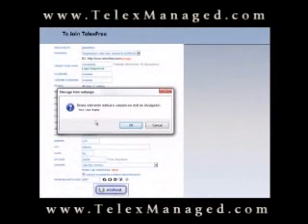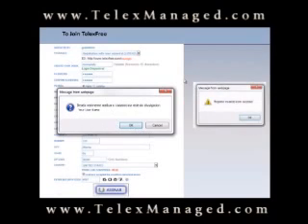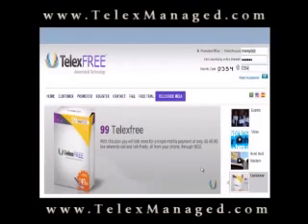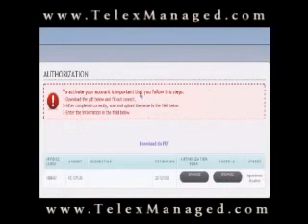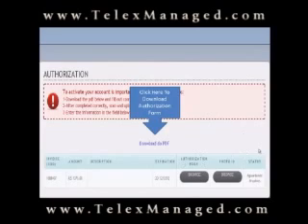How to Sign Up Someone In TelexFREE 10.5 Min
Delivering everything needed for your TelexFREE business in a meaningful Turnkey fashion is all we do.
TelexFREE is a Network Marketing Telecommunications Company whose product is VOIP technology that allows its customers to call freely to landline and mobile phones.

This is a United States Based Company, with an Advertising Office based in Beautiful Brazil, so you may see some English Errors on the site that they are working on correcting now.

Backbone Telecommunications Service Provider, in business for 9 years in USA 12/31/2002, and it changed names from Common Cents Communications to TelexFREE on 2/15/2012. Please see below for supporting documentation.

By the way, we are partnered with AdAssure the premiere ad posting service. They have created special packages to fit TelexFREE Promoters by Posting and VALIDTING your ads.
The service not only manually posts ads for you but also validates them in your Back Office! Just to make it perfect they will also sell your Packs weekly! So you always get paid